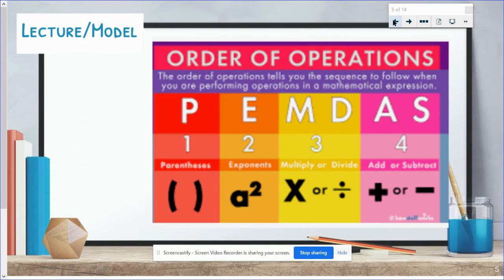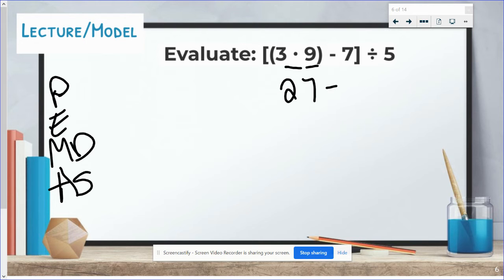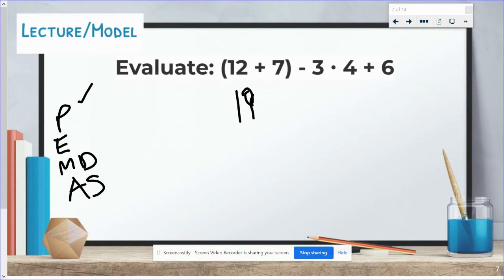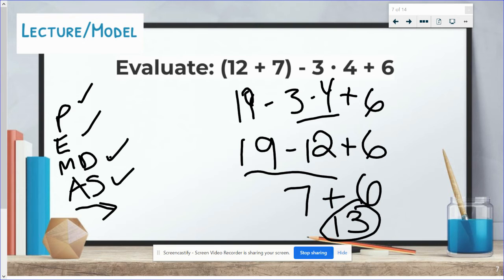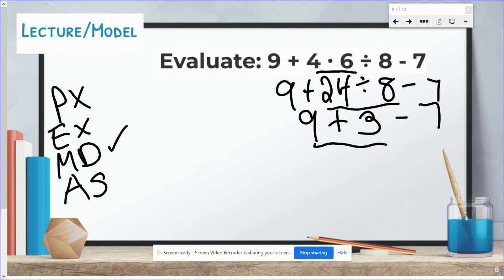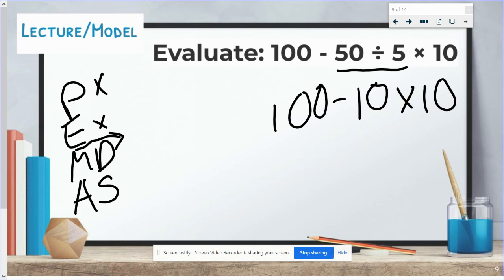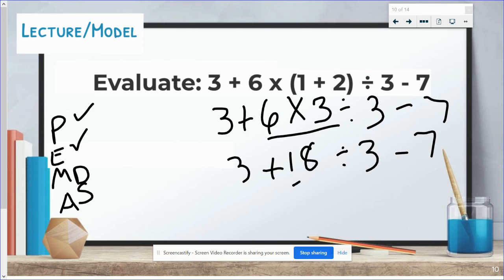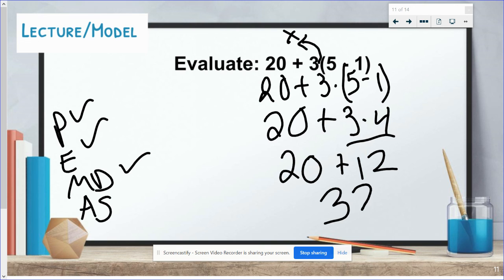Evaluating Numerical Expressions